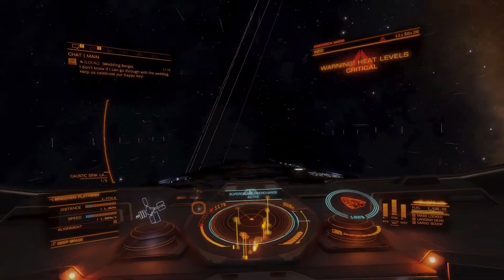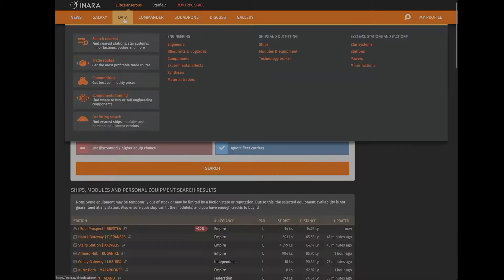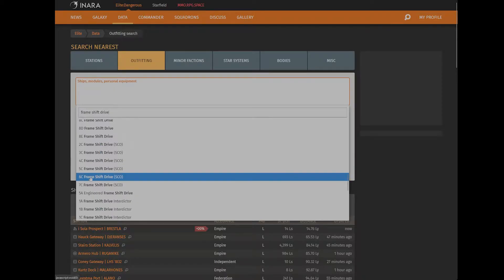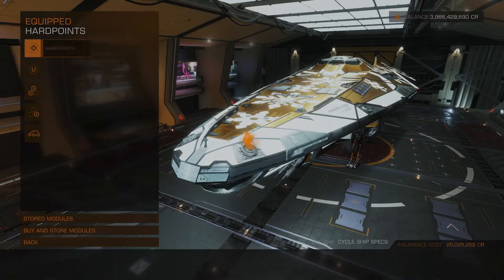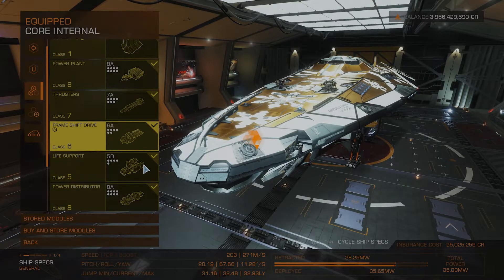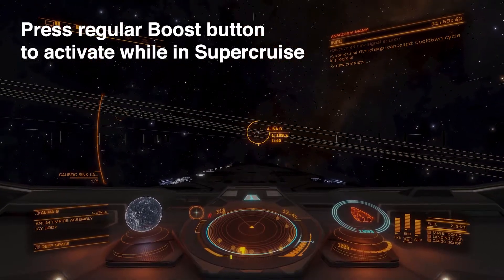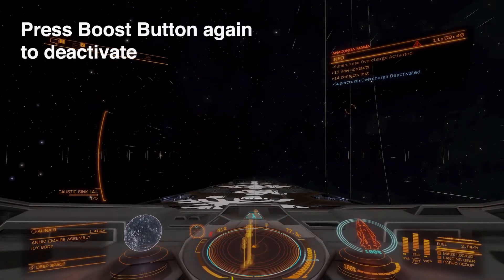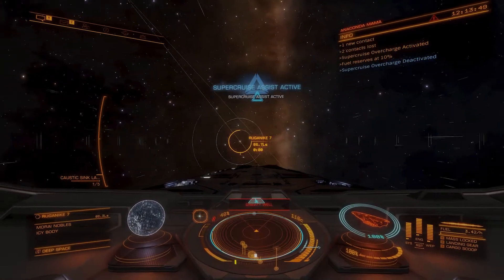How to find & use Supercruise Overcharge (Elite Dangerous)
Quick guide on how to find and use Supercruise Overcharge FSD
Website to search for the nearest module: Inara.cz
You can also find it on High Tech Economy systems, but results may vary